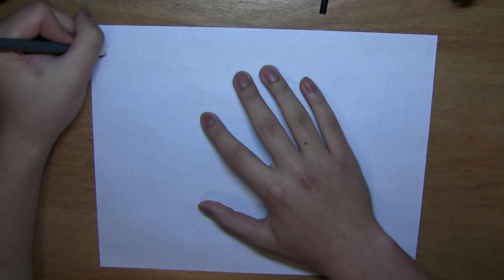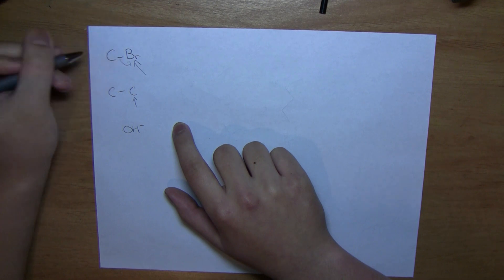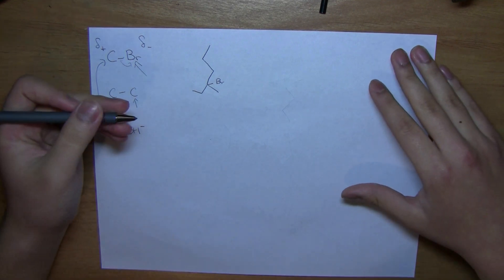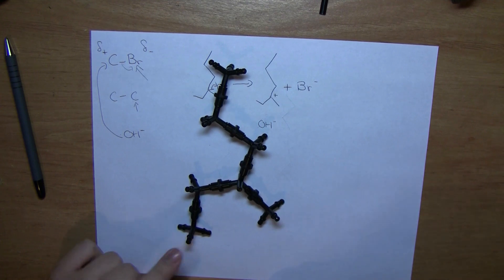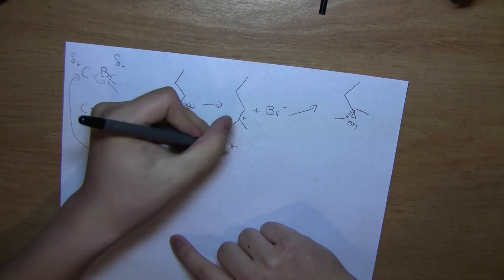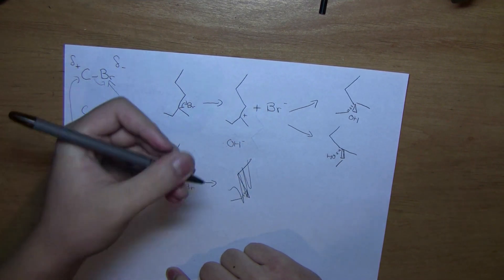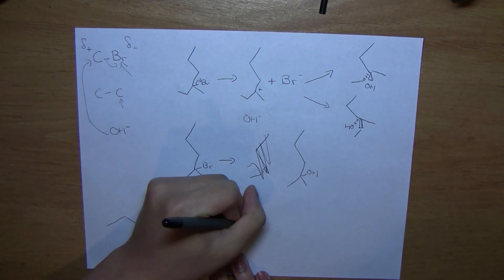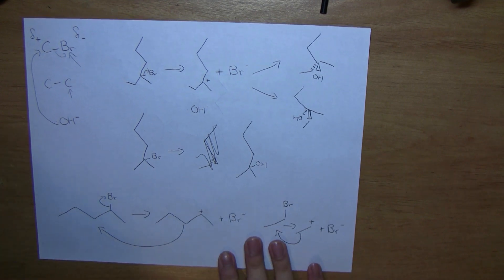Sn1 Mechanism and Examples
Overview of the Sn1 substitution reaction and the different products we can form.